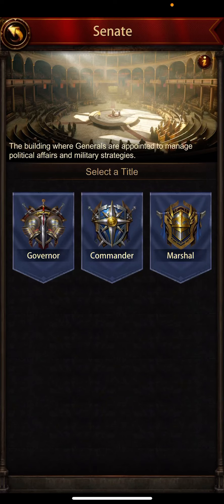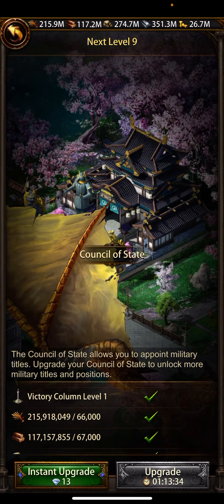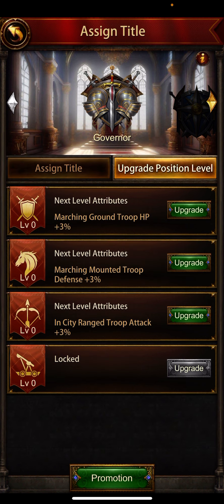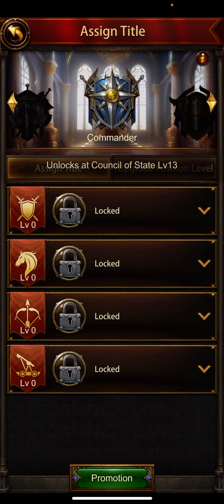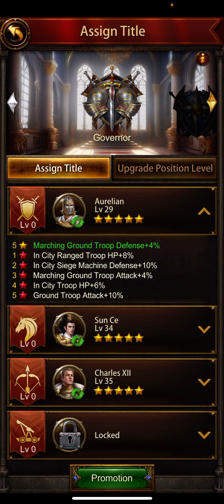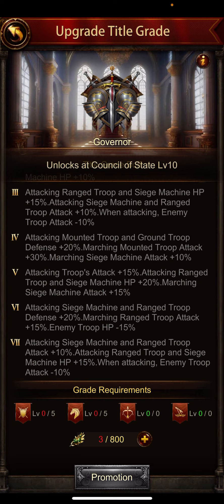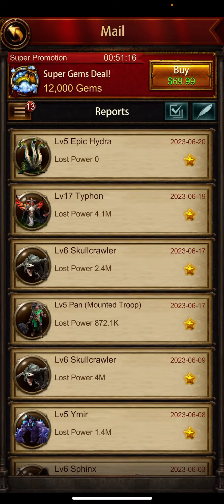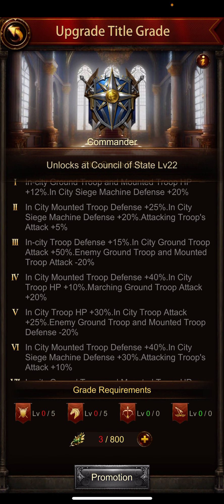Evony Kings Council of state new building after Keep 45 update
Council of state new building after Keep 45 update

MH Channel